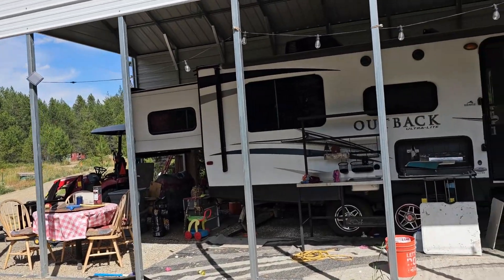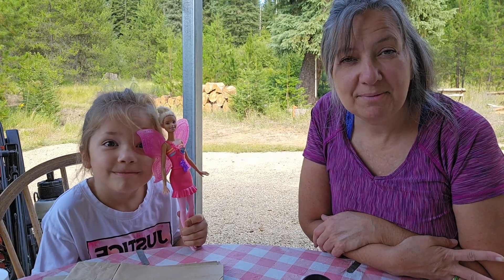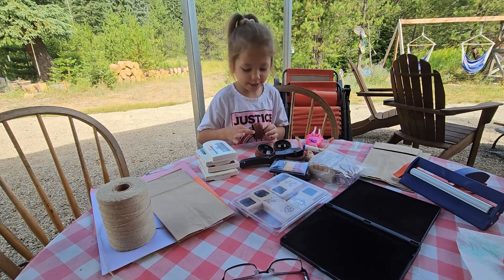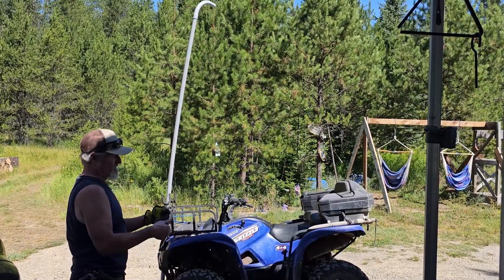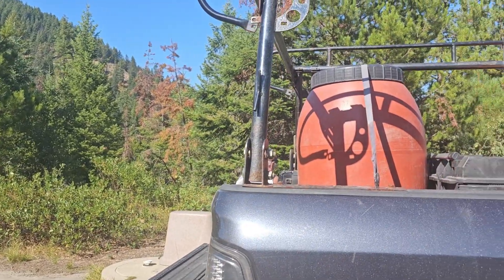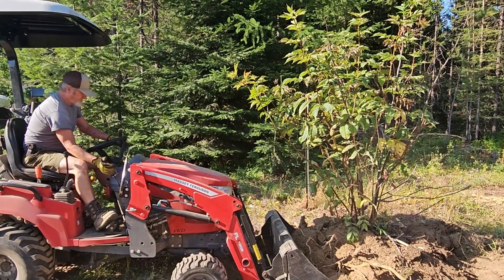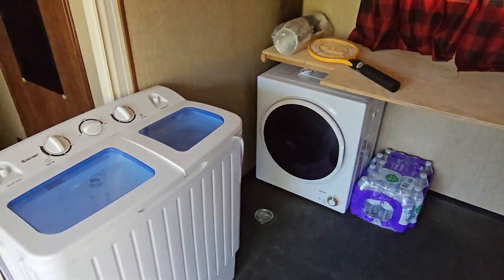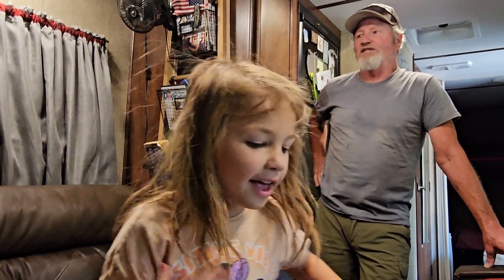Off Grid living: Prep the RV, preparing for the cabin, nature time, fun time & a RV product we love!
If you've been following us you know our Off Grid Adventure was put on hold due to Covid. We are restoring a 106 yr old Bungalow now while working on the off grid property on the weekend. We are restoring a 105 yr old Bungalow one room at a time. We moved in the first weekend of December 2021. Let's see what we get done!

The Mattress underlayment is called Den-Dry Mattress Underlay - Queen by the Den-Dry Store. VERY SATISFIED!! Excellent product!